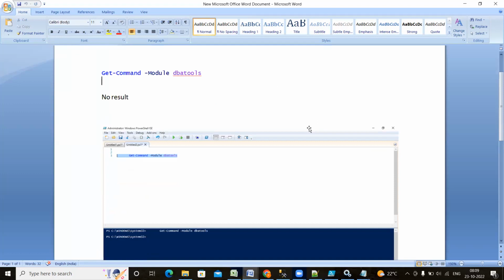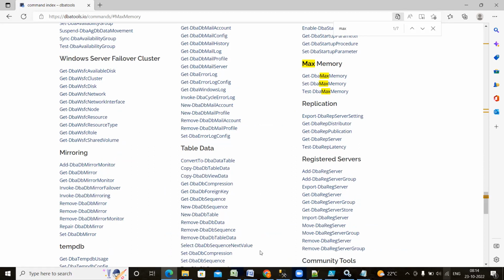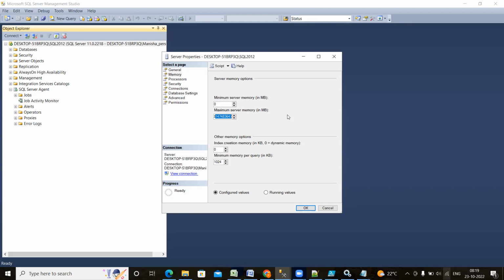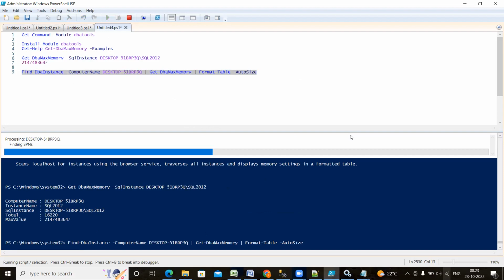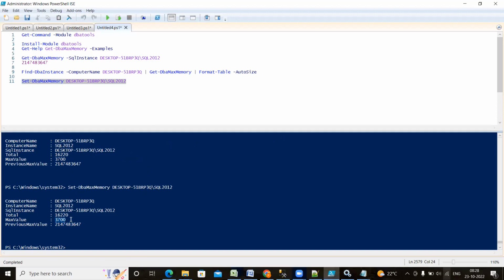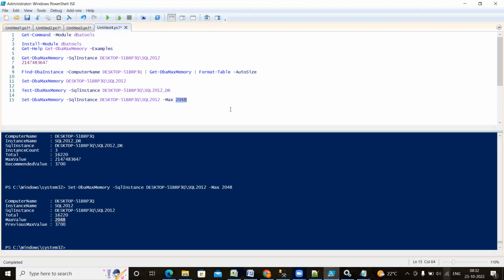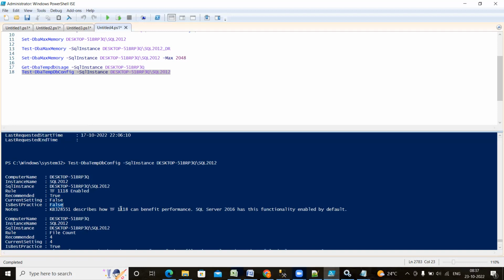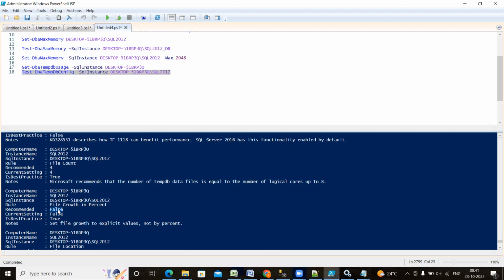S35 Powershell for SQL